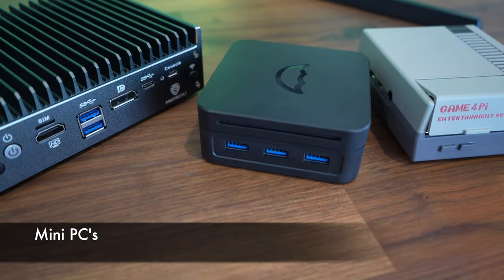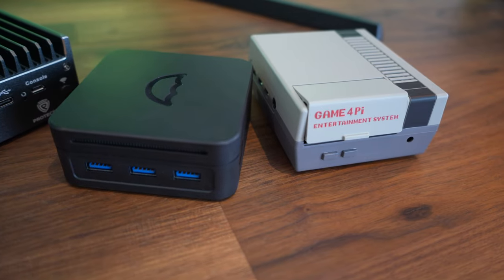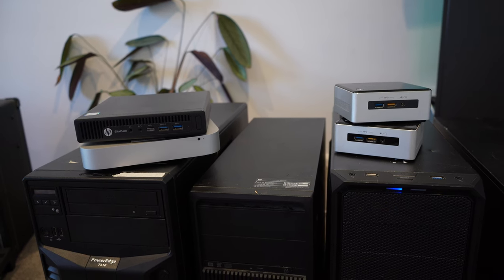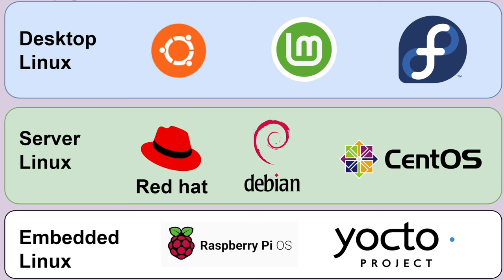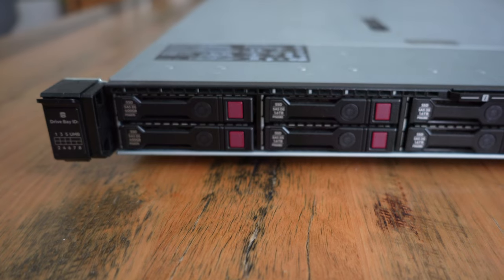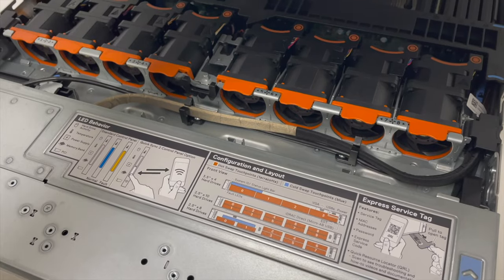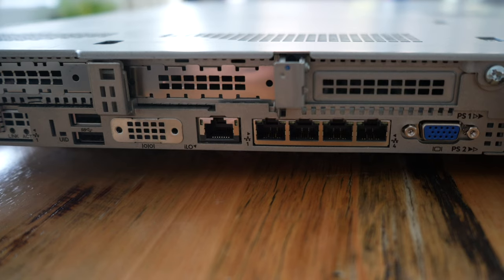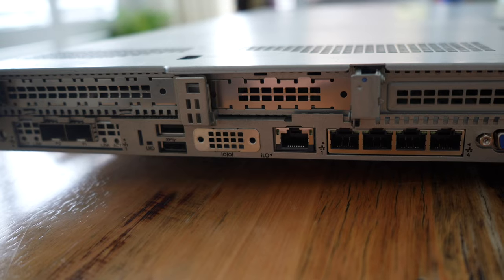Home Lab Servers: Big Rack Vs Small Desktop – Pros & Cons Explained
Big vs Small Servers for Your Home Lab: Find the Perfect Fit

Wondering if you should choose a big rack server, a tower server, or even a mini PC for your home lab?

In this video, we’ll go over the key differences, pros, and cons of each server type. Learn about performance, noise, power use, and cost to help you decide the best server setup for your needs.

👉 Full List of my Gear

Chapters:

0:00 Intro
0:02 Choosing a Server Type
0:36 Purpose and Planning
1:10 Budget and Space
1:50 Rack Servers
2:24 Tower Servers
3:10 Mini PCs
4:01 Desktop Options
5:01 Tower vs. Desktop Servers
5:57 Rack Server Features
6:14 Server Use Cases
7:15 Final Recommendations
7:31 Outro - Comments and Subscribe

This video is about Home Lab Servers: Big Rack Vs Small Desktop – Pros & Cons Explained. But It also covers the following topics:

Mini PCs For Home Lab
Affordable Home Lab Server
Tower Server Vs. Rack Server

👉 How to Spot and Avoid Scams in 2024 – Stay Safe Online!